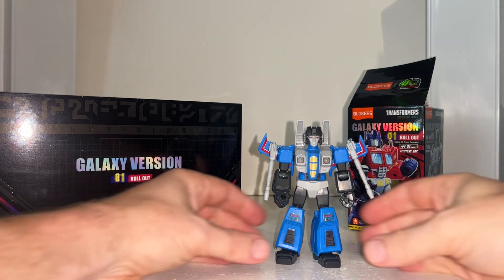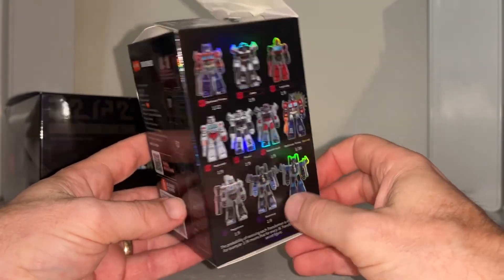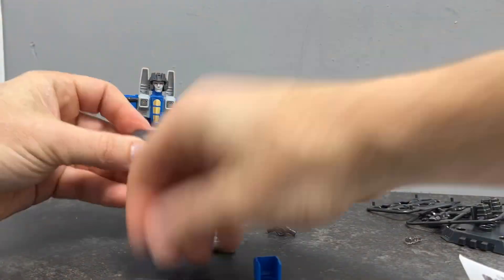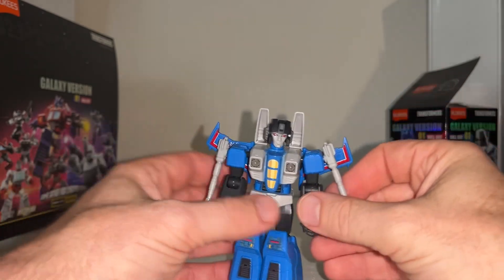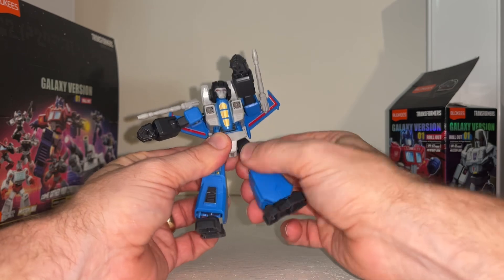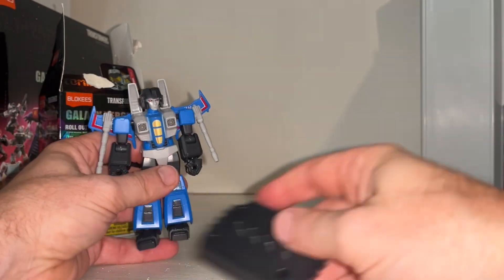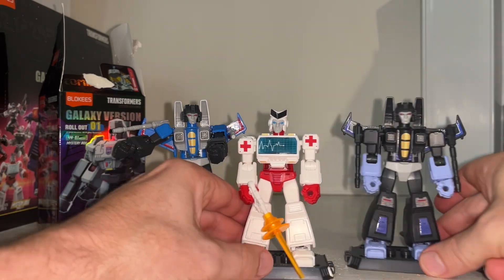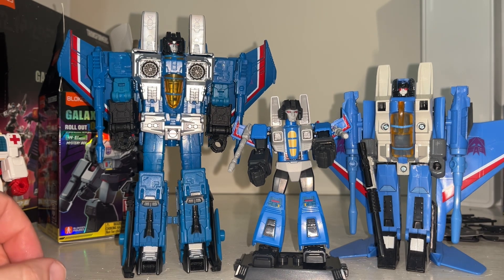Transformers blokees thundercracker review. Amazing little generation one character figure.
Follow Blokees on all their social media platforms here:
For Instagram: @blokeesofficial
For TikTok: @blokees_official
For YouTube: @blokees

Here we can see the amazing thundercracker figure. You can see him compared with other thundercracker and blokees figures